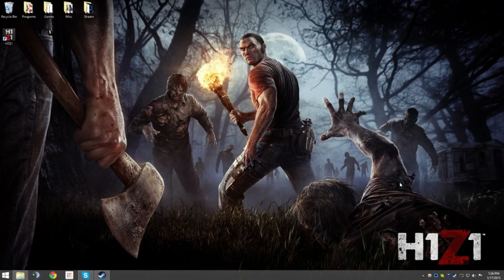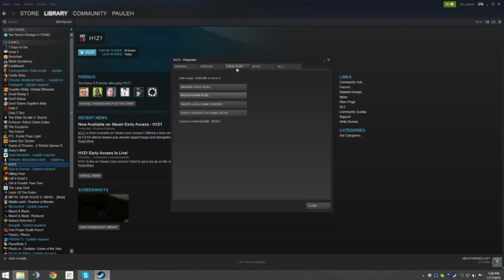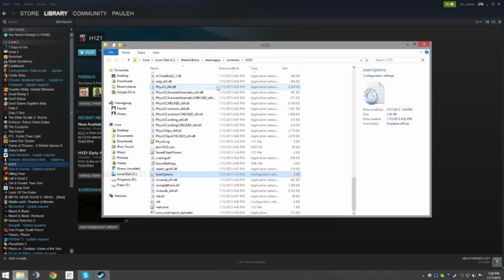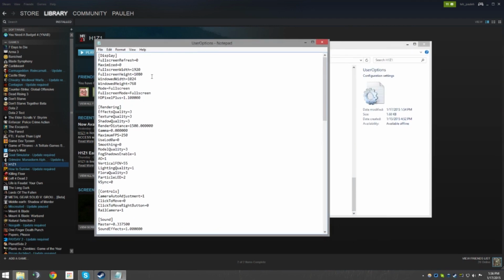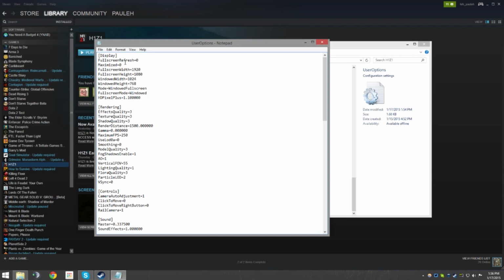[GUIDE] H1Z1 - Windowed Borderless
I show you have to make H1Z1 use Windowed Borderless mode.

for the latest news, series and community.